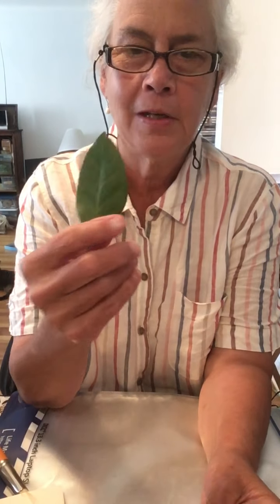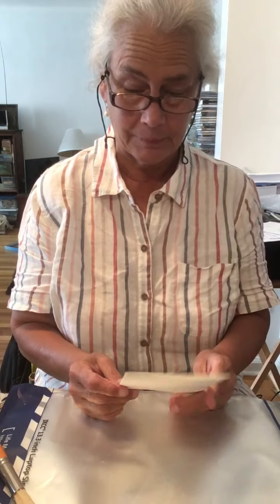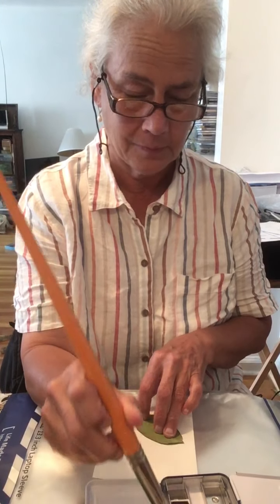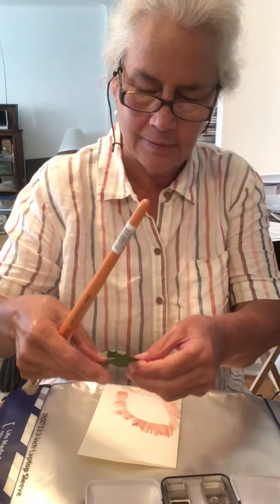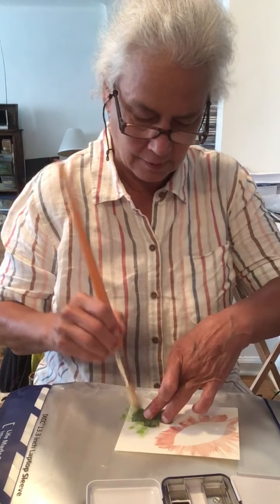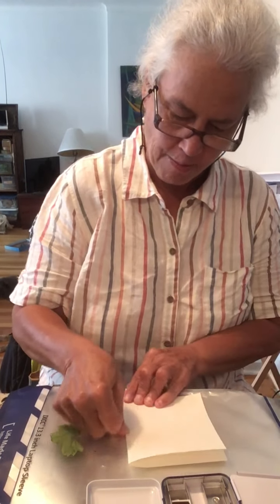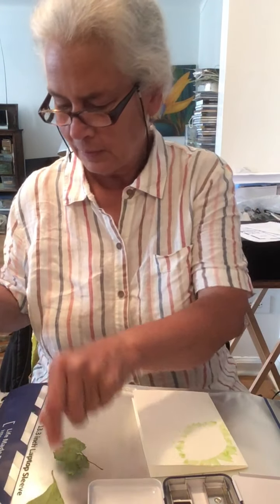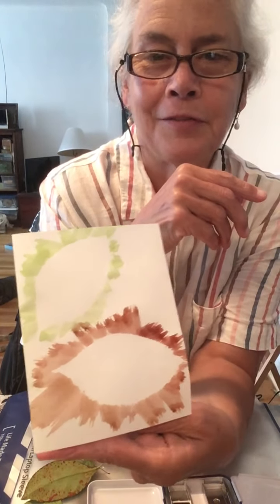Note Cards: Leaf Stencil by Paola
Remote greetings can only go so far.  Send a keepsake message on a notecard.